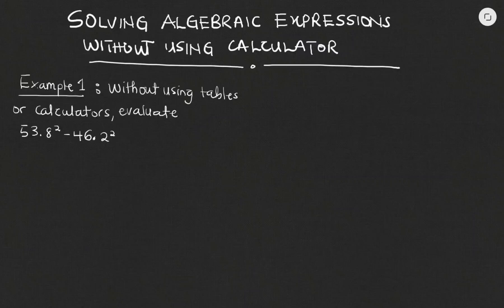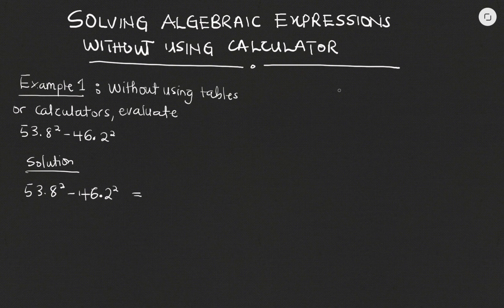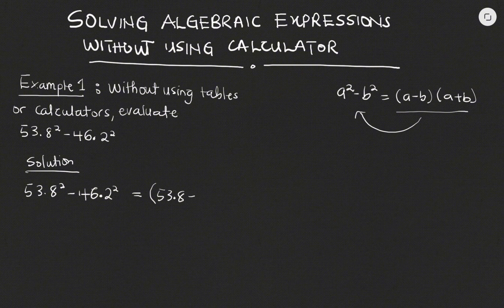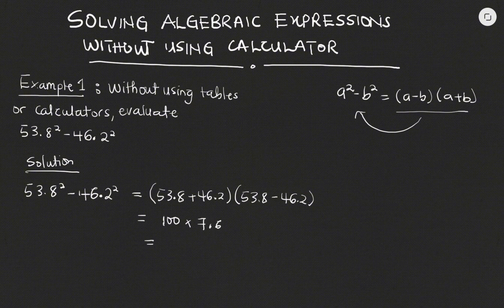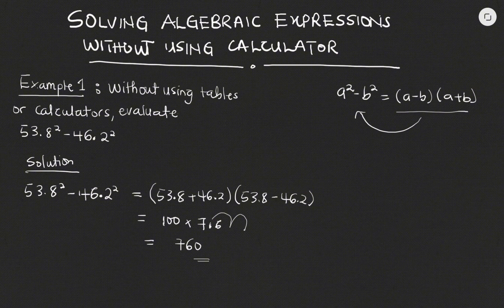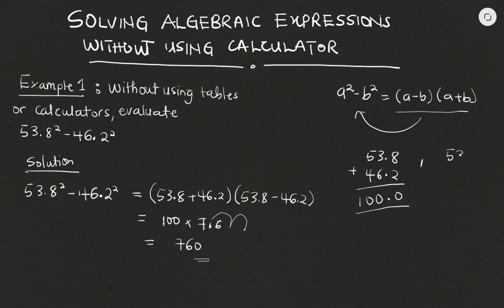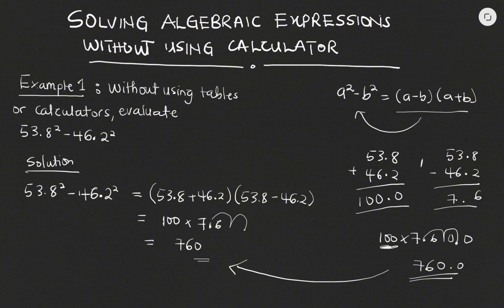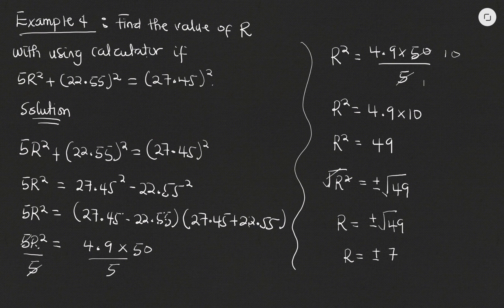How to solve Algebraic expressions without the use of Calculator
In this video, we looked at how to solve some basic algebraic expressions without the use of calculator. This method depends on the use of difference of two squares.